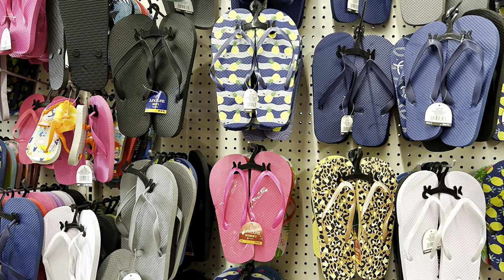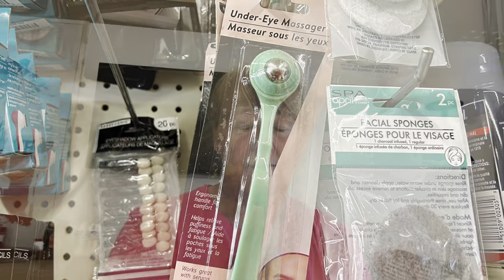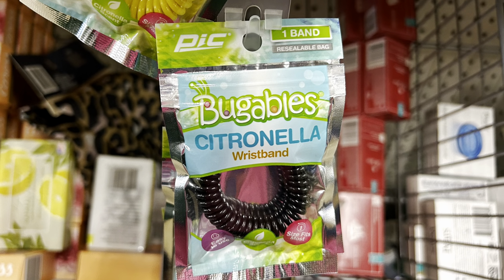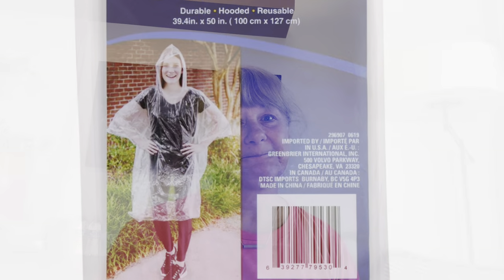Dollar Tree Travel Survival Kit!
For you or for a gift…Dollar Tree Survival Kit suggestions. What goes in your travel survival kit?